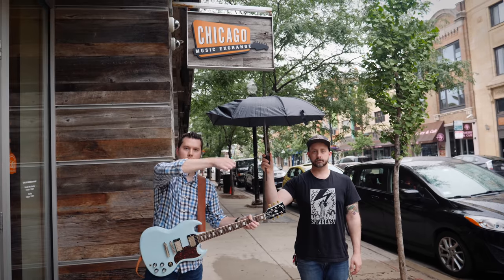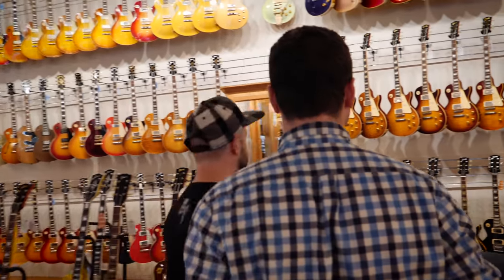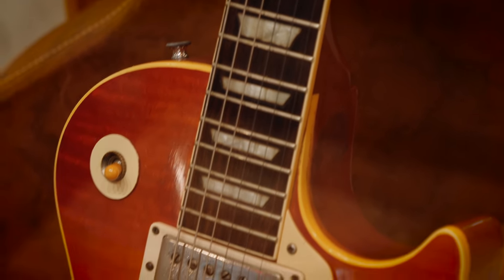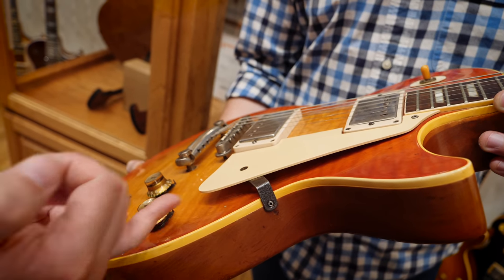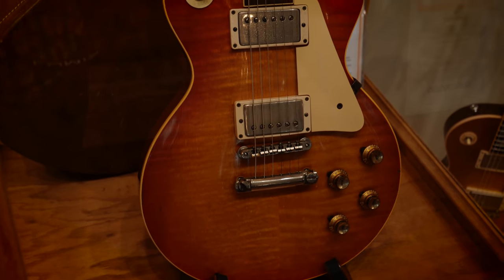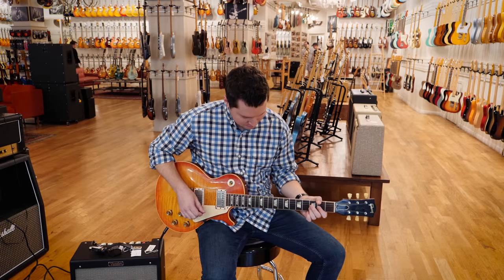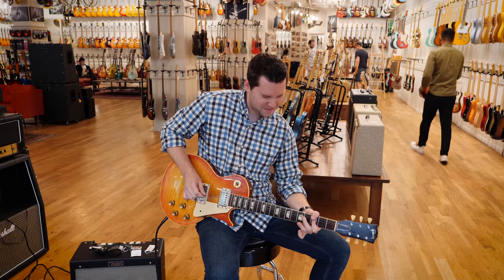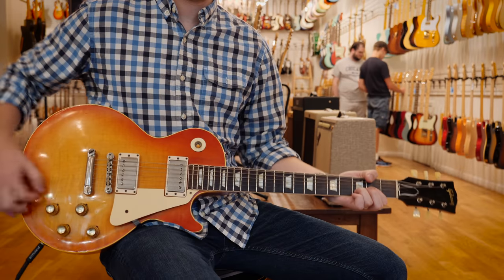I played a $285,000 Gibson Les Paul